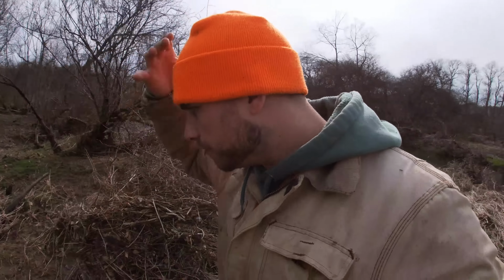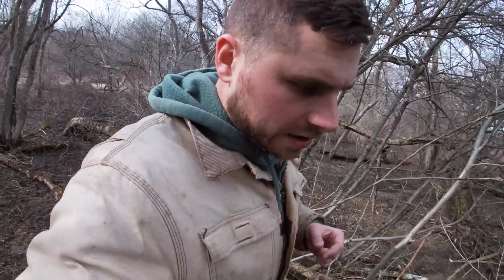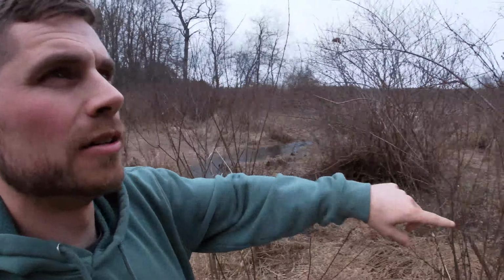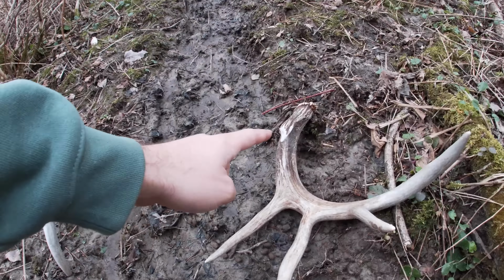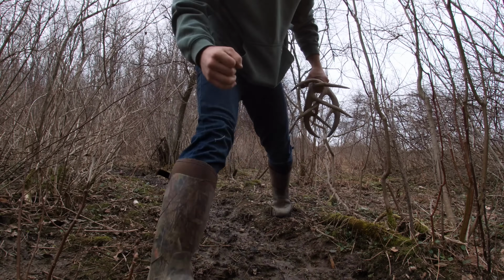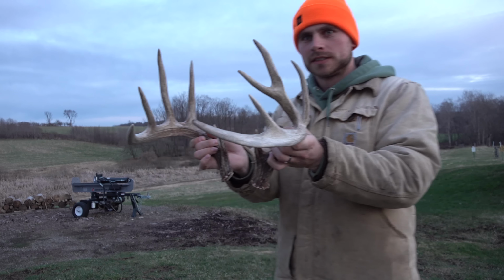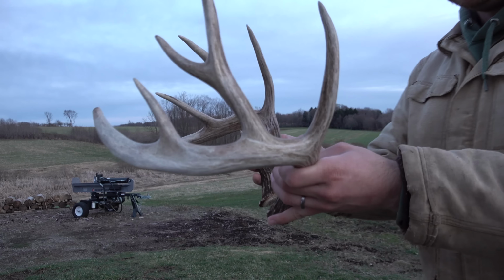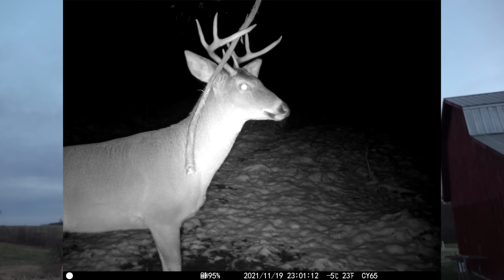What An Awesome Find!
Join me as I stumble upon an awesome set of shed antlers here in western NY! This a deer we all know as the "G3 Buck". I hope everyone enjoys the video and be sure to stop back for more outdoor adventures coming soon!

(Use the code on the website - It will carry over to your app to your ON-X Hunt account)